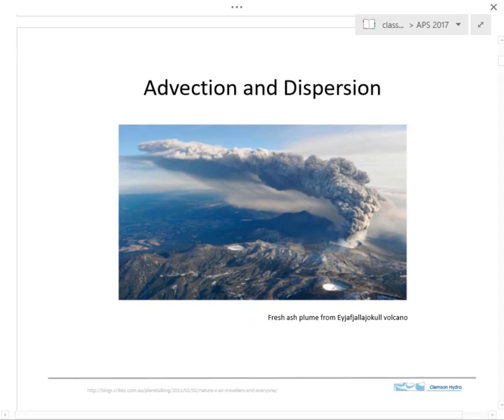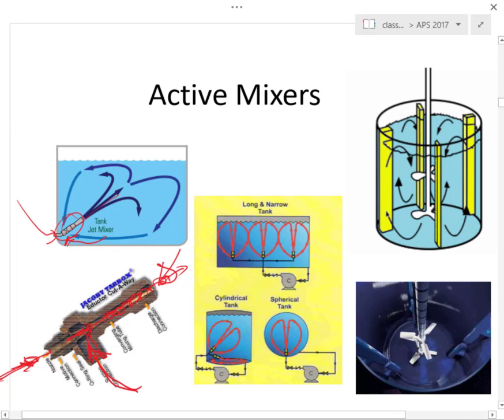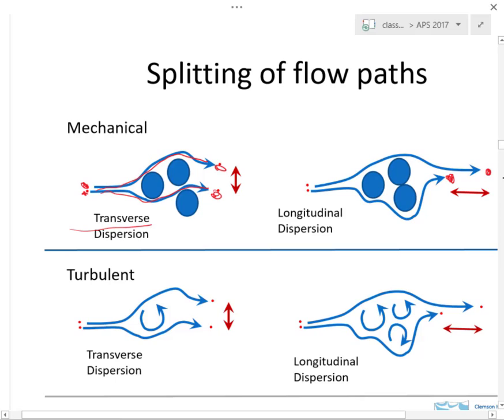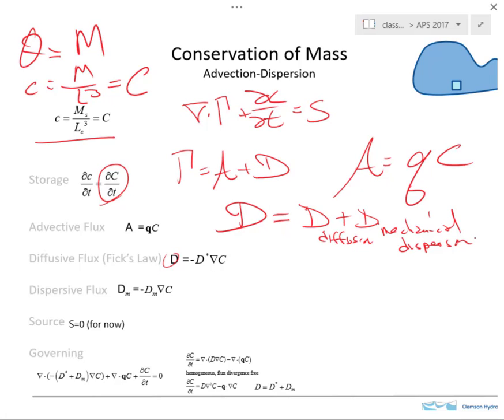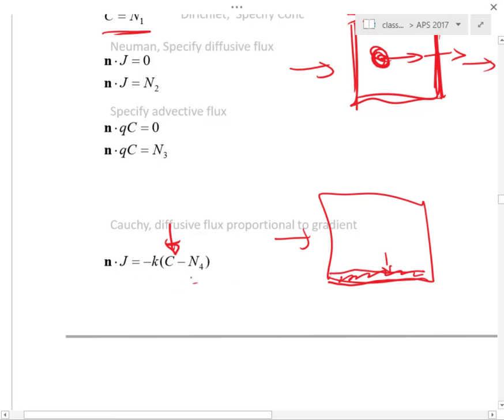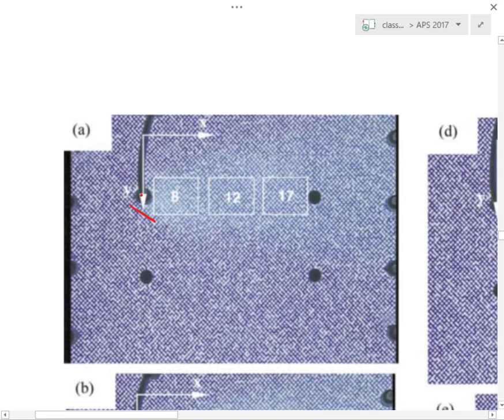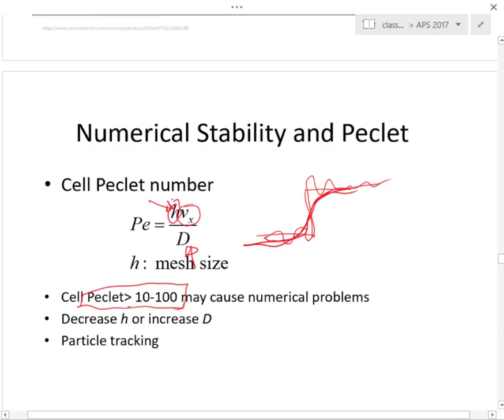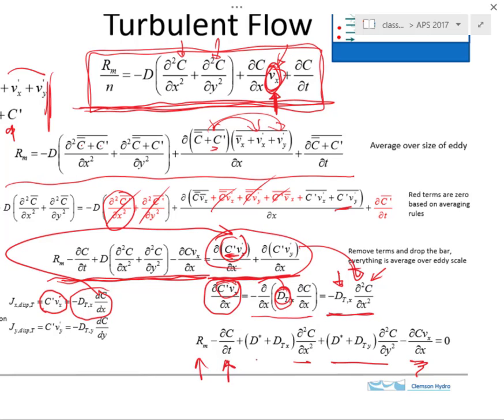APS 8 advection and dispersion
introduction to advection and dispersion